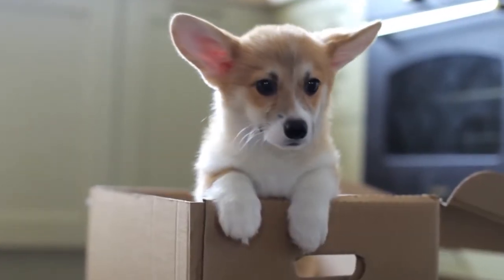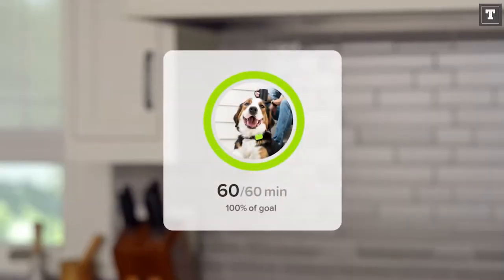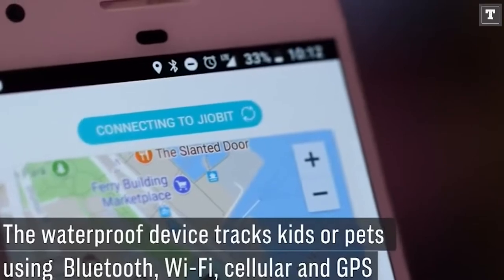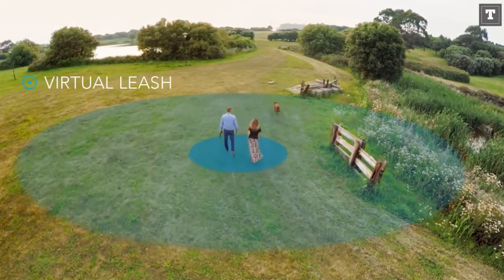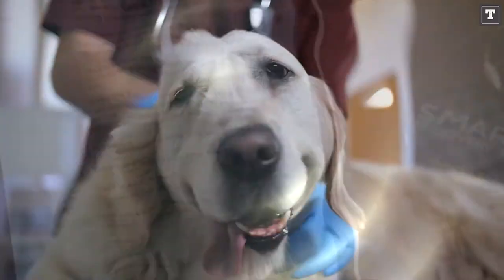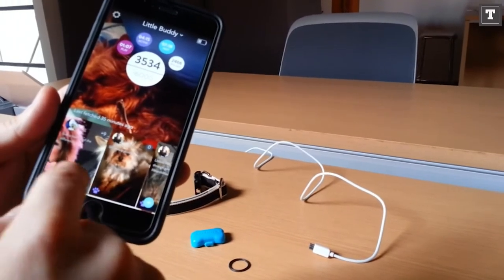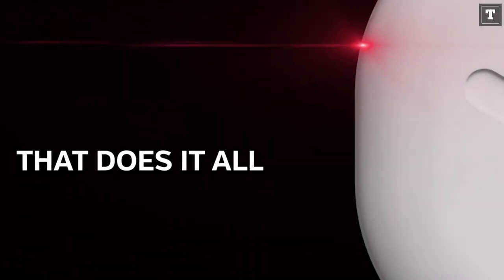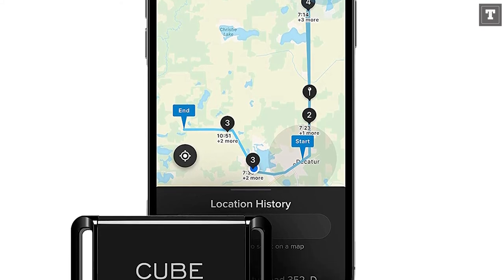Top 10 Gps Trackers for Dogs 2022 | Best Gps Pet Tracker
Discovering that your pet dog has gone missing is the worst feeling in the world. If you're lucky, you'll be able to locate them before they travel too far, or a nice soul will locate them and return them to you. Many dogs, on the other hand, go missing and are never seen again. If you don't want your dog to suffer that terrible destiny, investing in a good GPS tracker or collar for your dog could be an excellent choice. These devices will constantly reveal your dog's whereabouts to you, allowing you to swiftly locate them down if they become separated from you. Many also include additional features, such as information about your dog's activity levels and sleeping patterns.

As always, you can see a list of current prices for the listed products down below.

Number 10: Whistle Go Explore Pet Tracker

Number 9: Platinum Pets Pawsitively Pet Finder

Number 8: Jiobit GPS Dog Tracker

Number 7: Findster Duo+

Number 6: Tractive LTE GPS Dog Tracker

Number 5: Dynotags

Number 4: FitBark GPS Dog Tracker

Number 3: Pawfit 2 Pet Tracker

Number 2: Yepzon One

Number 1: Cube Shadow Bluetooth Tracker

Top 10 Best Robot Vacuum of (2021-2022)

Top 10 Best Electric Scooters  of (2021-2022)

Top 10 Best Smartwatches of (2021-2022)

Top 10 Best Tablets for Students in (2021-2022)

The Best of CES 2022 (Highlights)

Best Vlogging camera 2022 | Top 10 Best Mirrorless Camera for Video